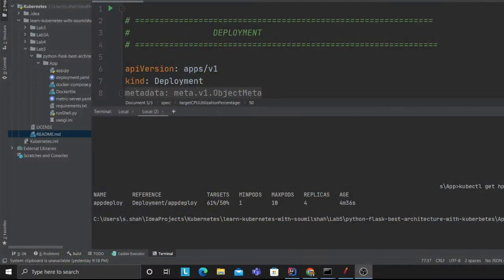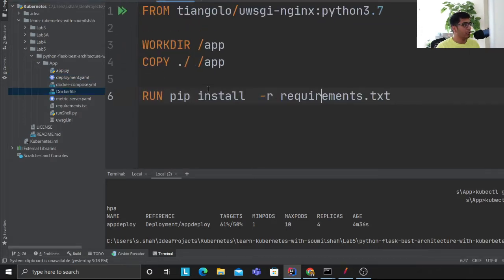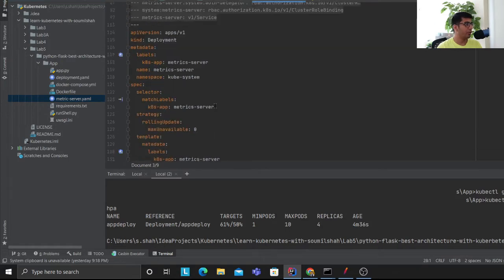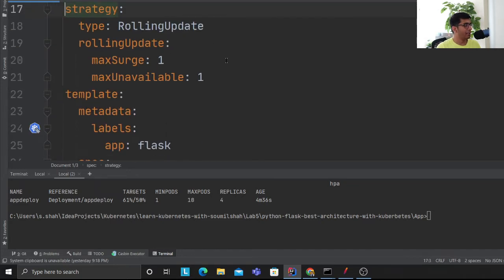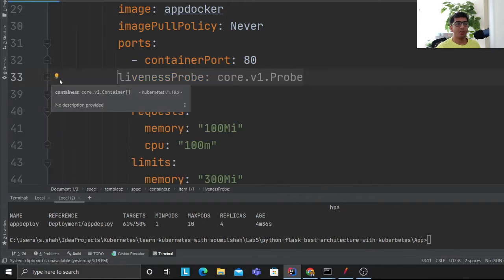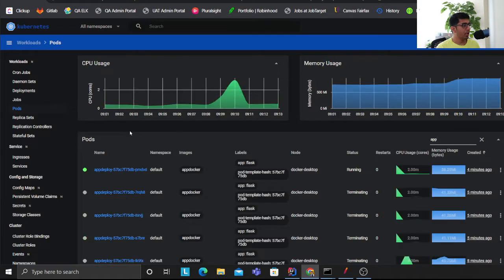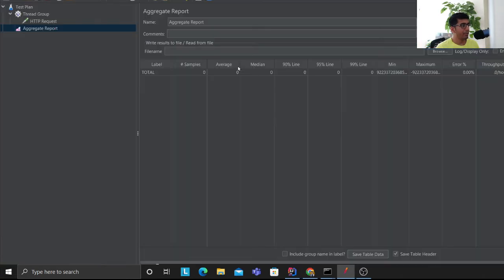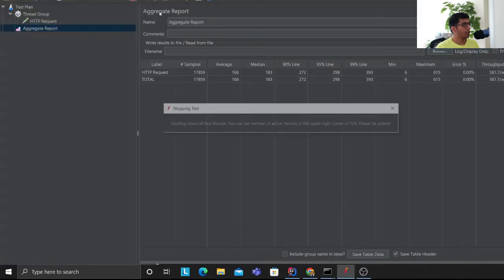Scale Python Microservices with Kubernetes Horizontal Pod Auto scaling | Demo and Code